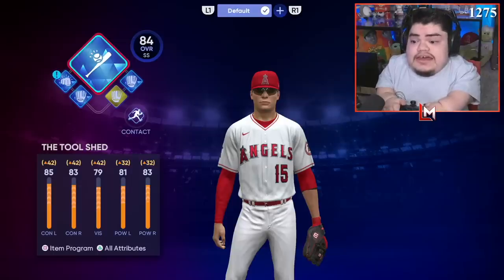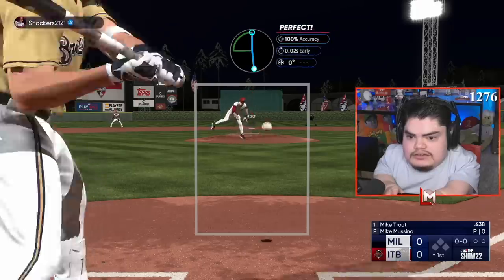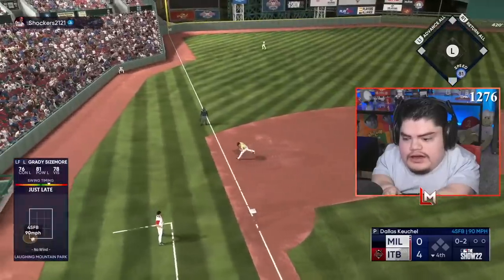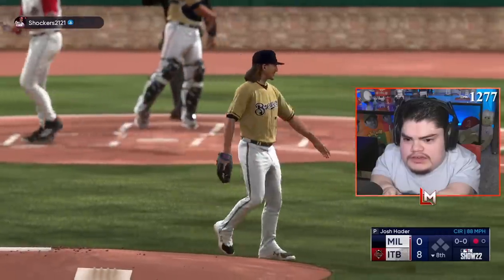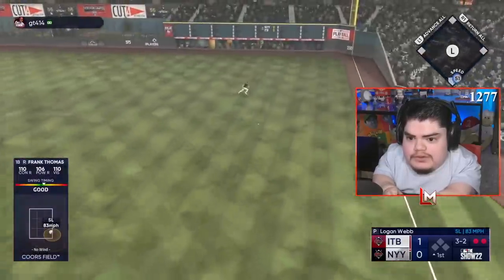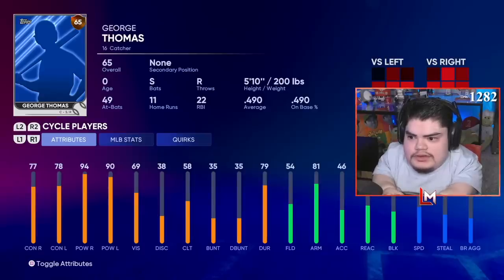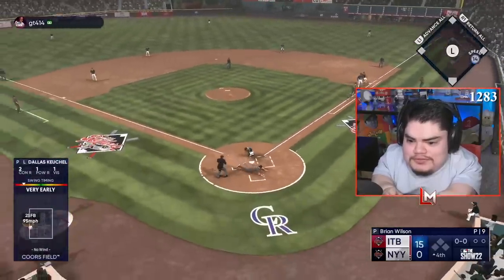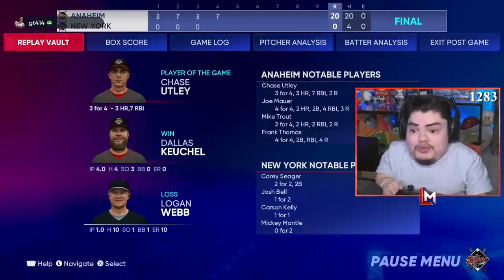WE SCORED 20 RUNS IN 4 INNINGS | MLB The Show 22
Today we debut our created player, Tim Salmon.